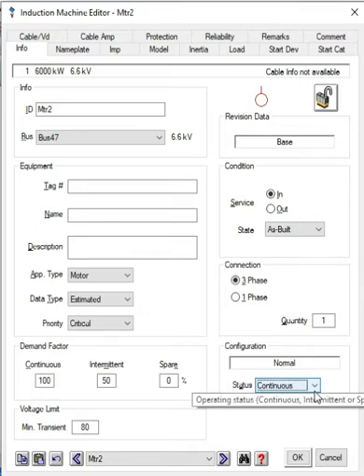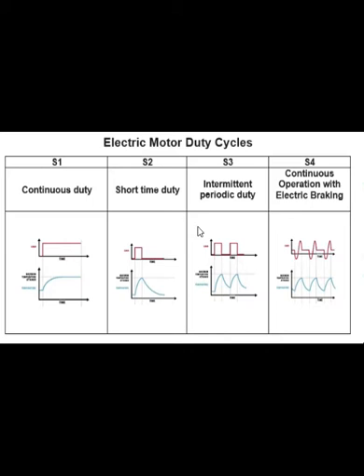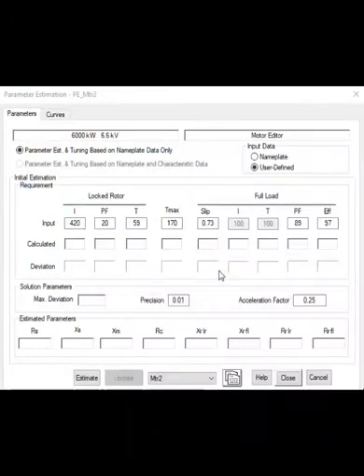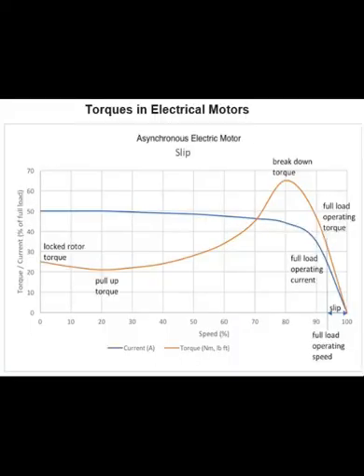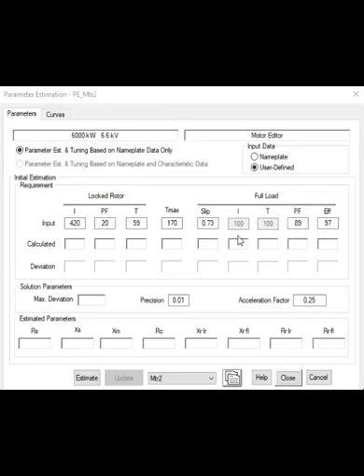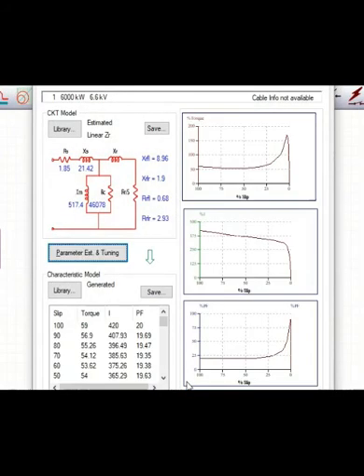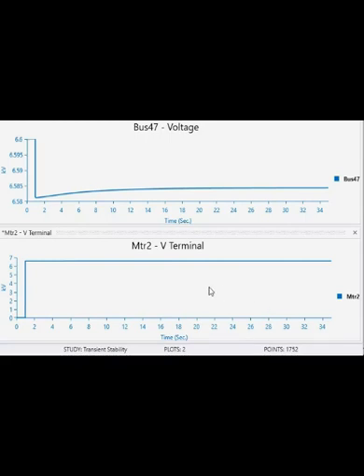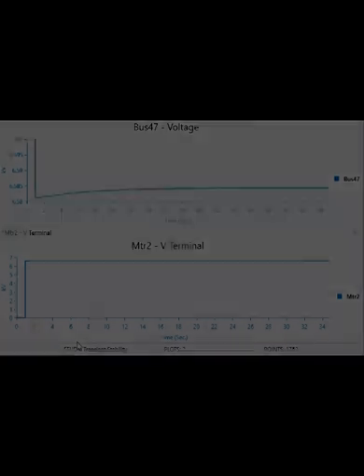Motor's Manufacturer data on ETAP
You can check what parameters are required you need to ask from the Motor manufacturer.